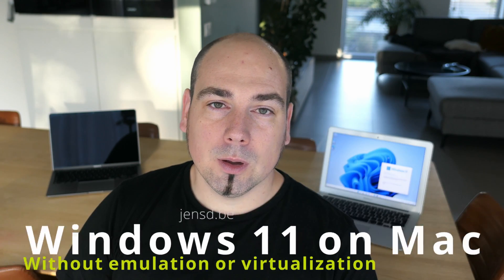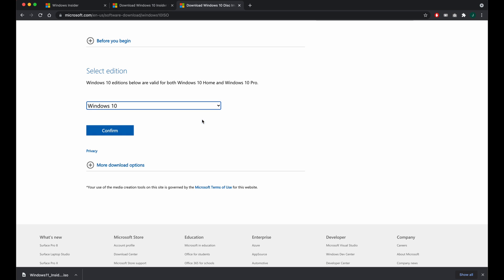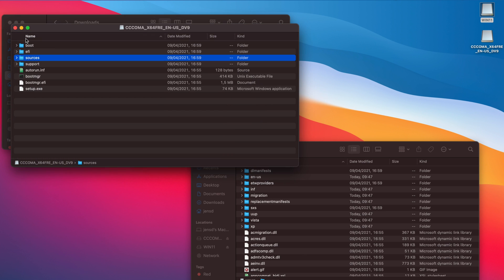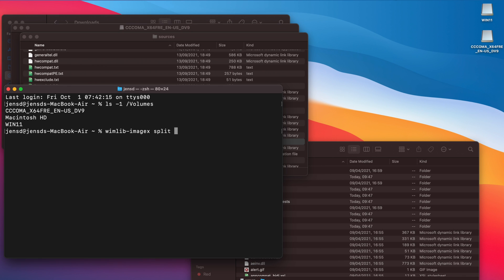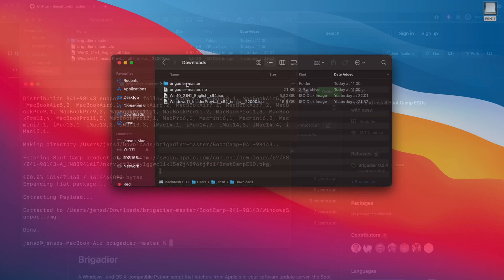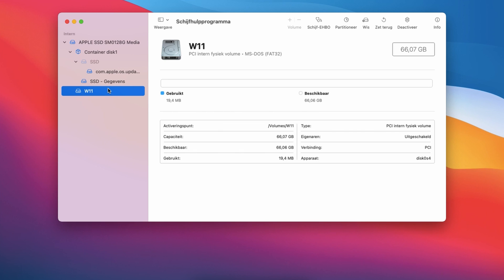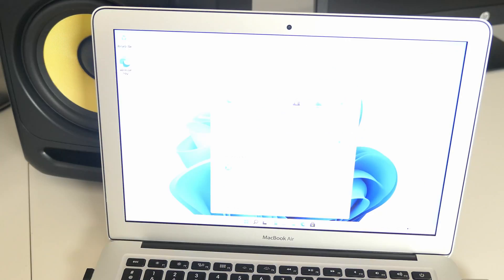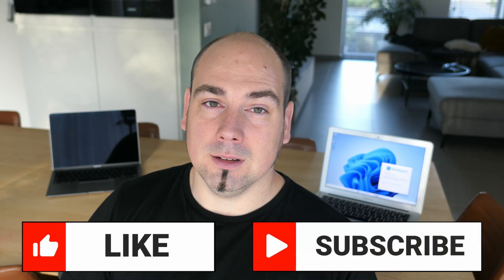Install Windows 11 natively on Mac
In this video, I will show you how to get Windows 11 installed natively on your Mac. By combining the Windows 10 installer with the Windows 11 installation files, we can work around the hardware check for TPM 2.0 and Secure boot and get Windows 11 to install on a MacBook, Mac Mini, Mac Pro or iMac without emulation or virtualisation.

All the steps I go through and all the commands I used in this video can also be found in detail on my blog. For this specific video

If you're interested in getting Windows 11 running on an M1-based system, take a look at my video covering this subject